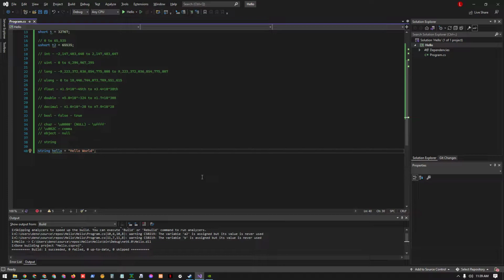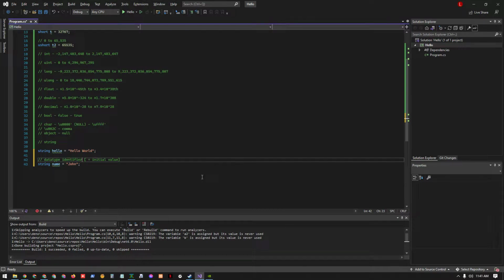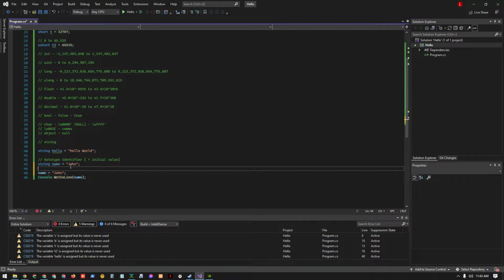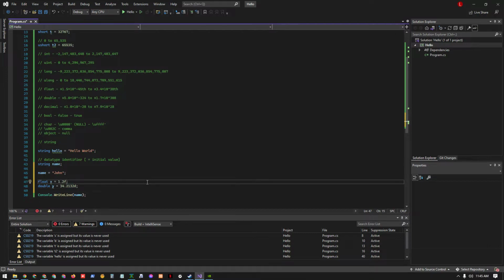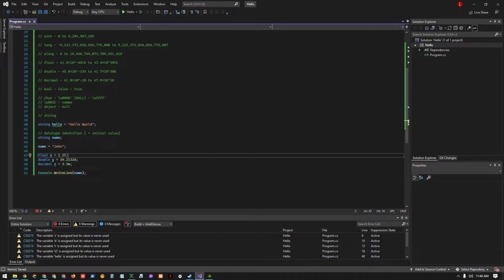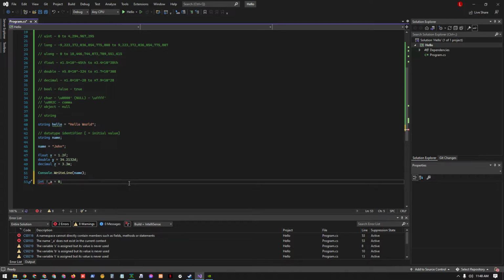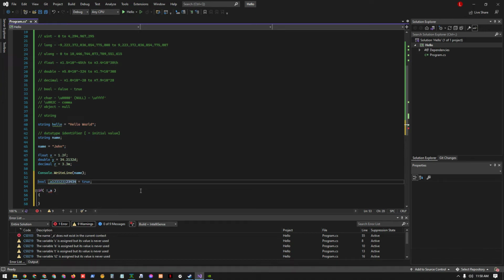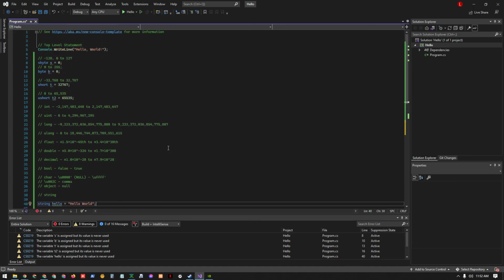C# Variables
In this video, I covered topics like variable declaration, initialization and naming conventions.